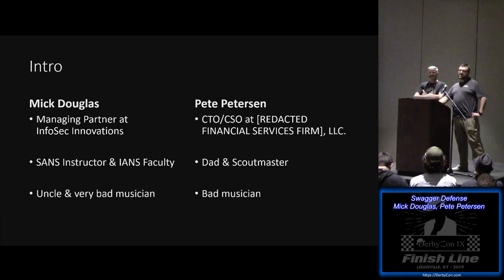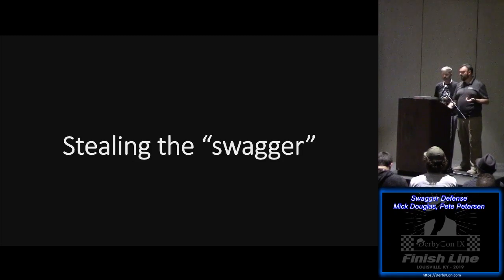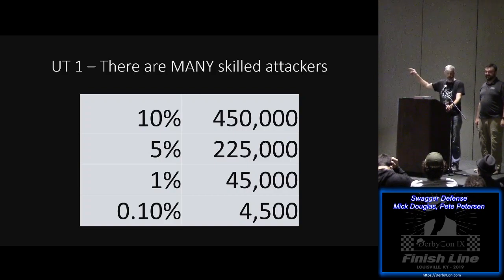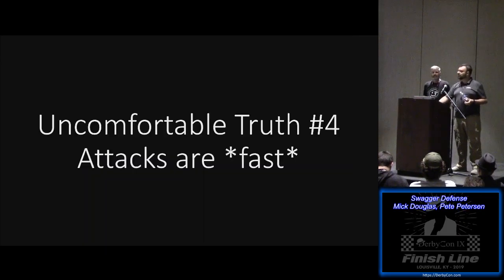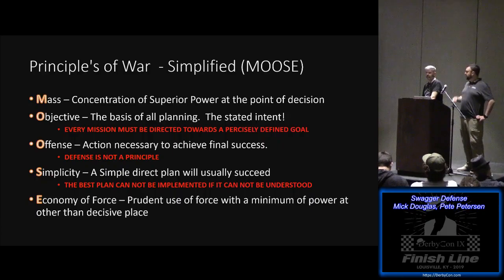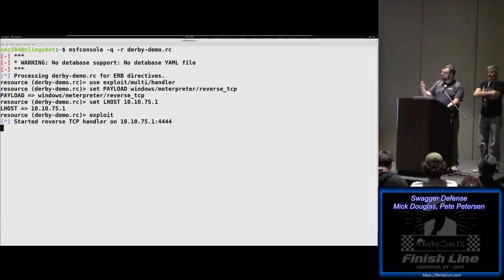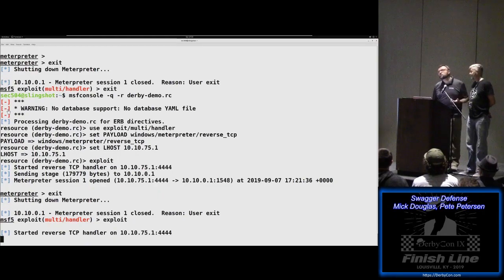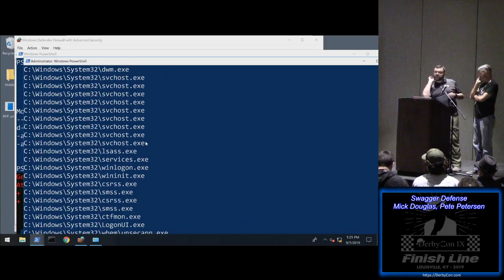Stable 19 Swagger Defense Mick Douglas Pete Petersen